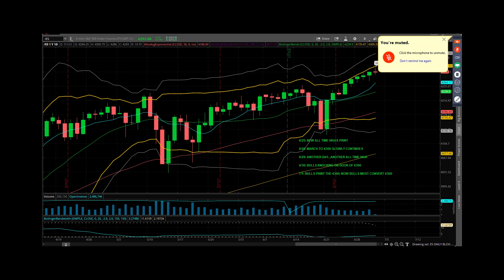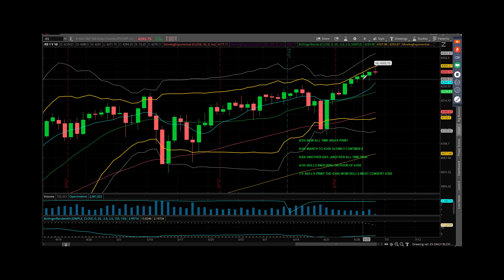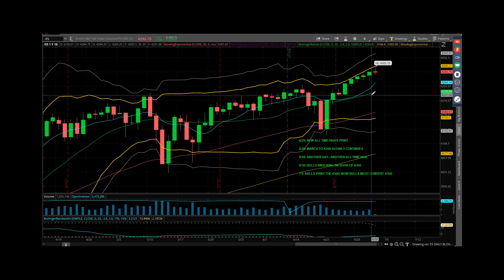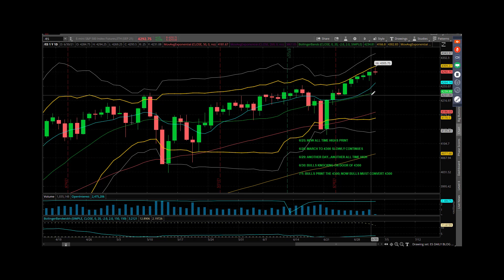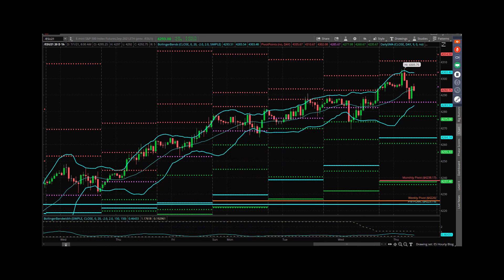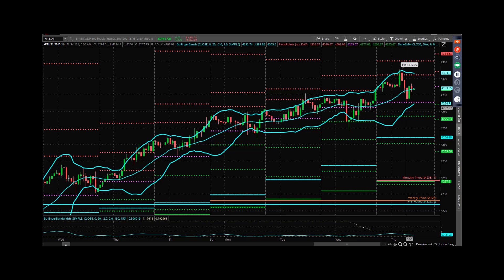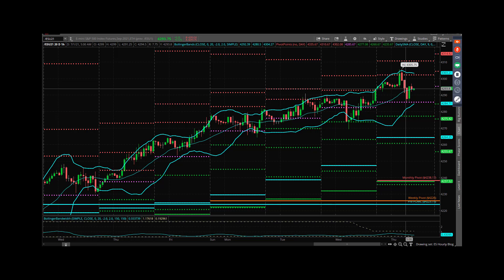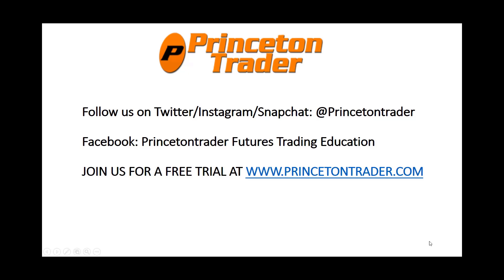S&P Futures Webcast July 1, 2021 – Key Levels As We begin July